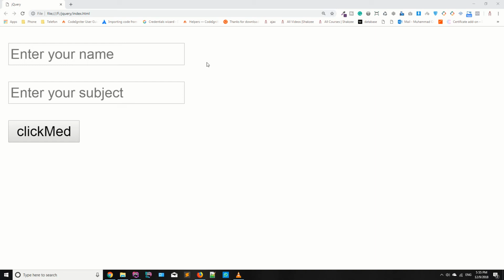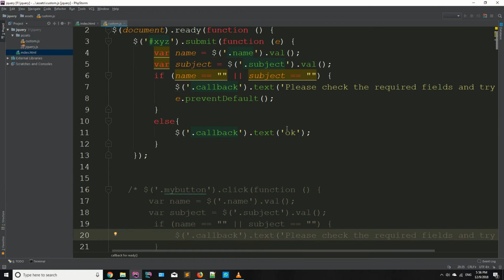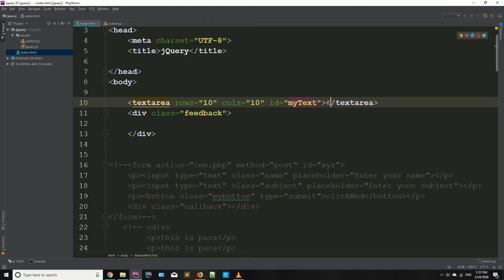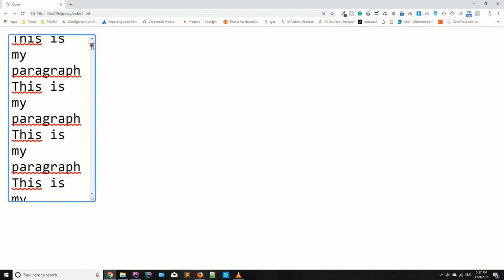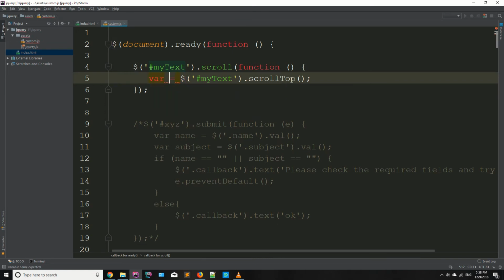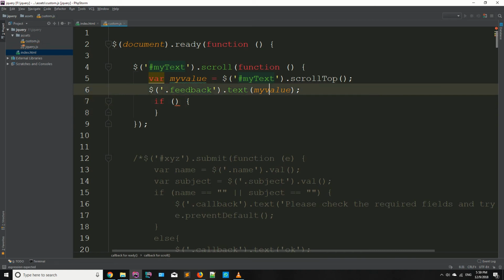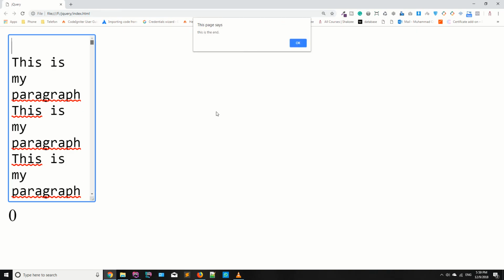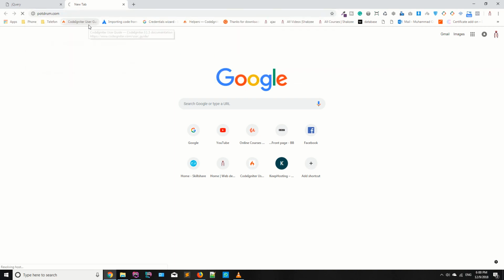Scroll and Scroll top selector in jquery